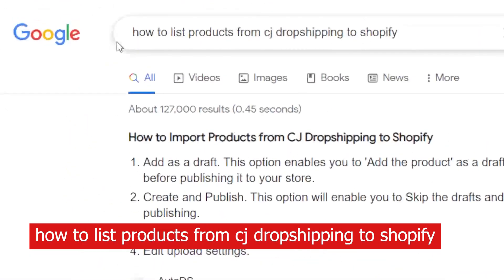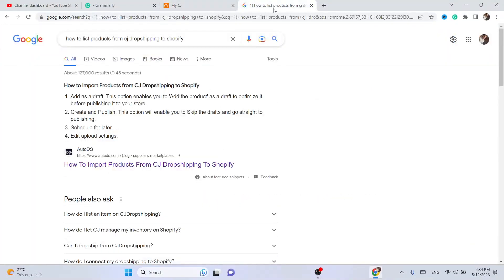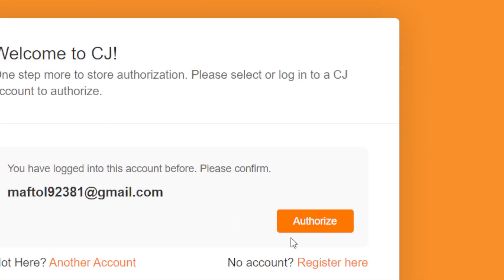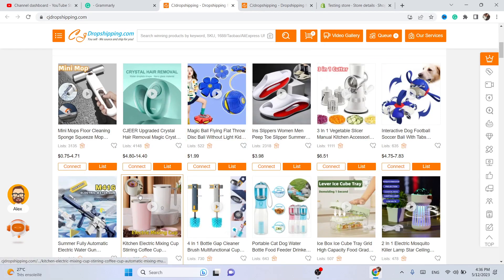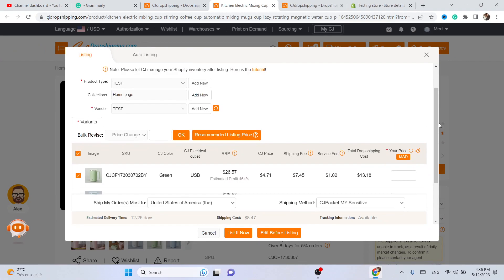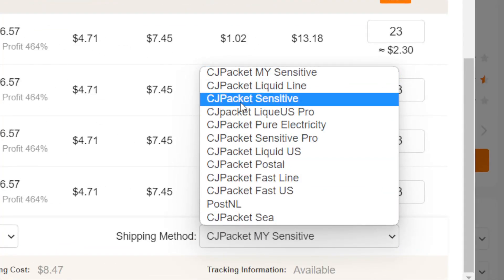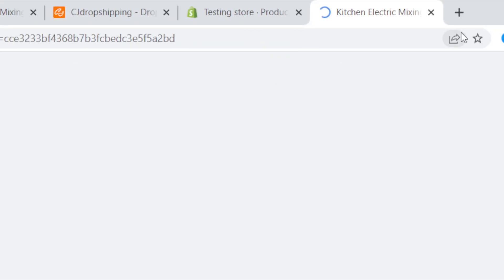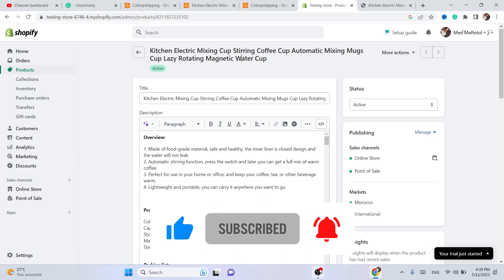How to List Products from CJ Dropshipping to Shopify: Adding Products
In this tutorial, we will show you how to list products from CJ Dropshipping onto your Shopify store. CJ Dropshipping is a popular dropshipping platform that offers a wide range of products for online retailers. We'll guide you through the process of adding products from CJ Dropshipping to your Shopify store, allowing you to expand your product catalog and streamline your dropshipping business. We'll cover step-by-step instructions on how to search for products on CJ Dropshipping, import product details, images, and pricing to your Shopify store, and optimize product listings for maximum visibility and sales. By the end of this tutorial, you'll have the knowledge and tools to effectively list products from CJ Dropshipping to Shopify, empowering you to grow your online store and attract more customers.